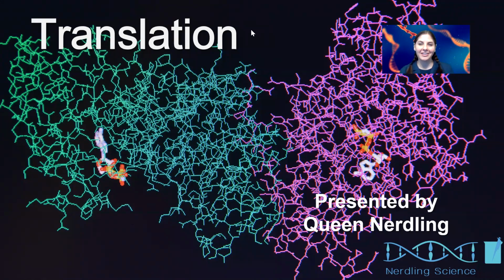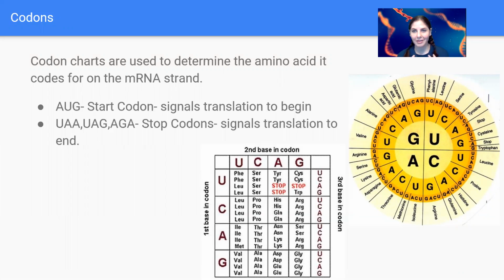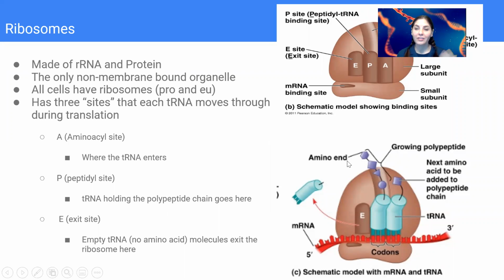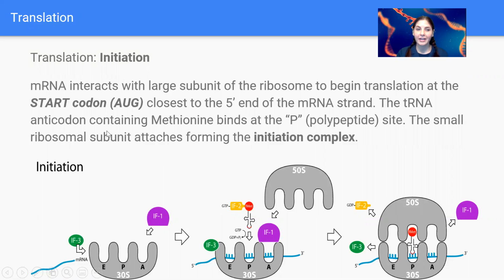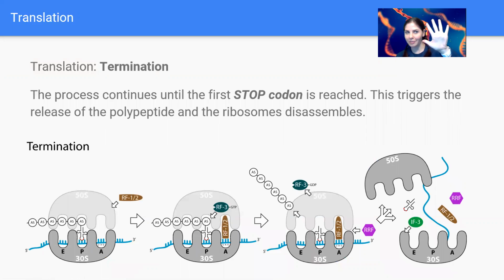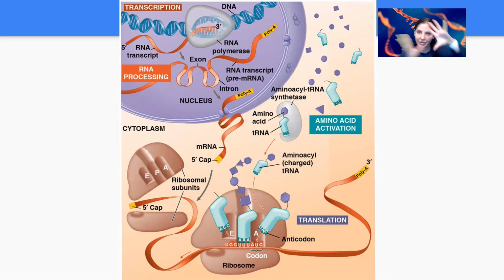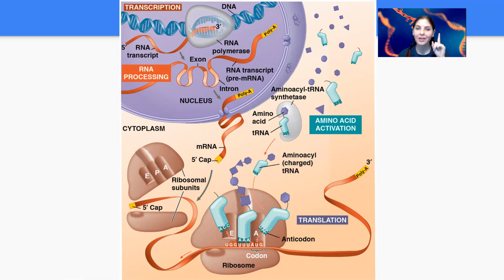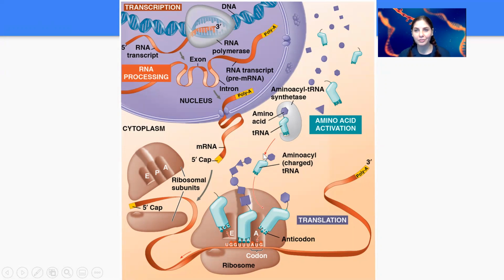Translation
In this video Queen Nerdling discusses translation as well as gives a review of the central dogma.